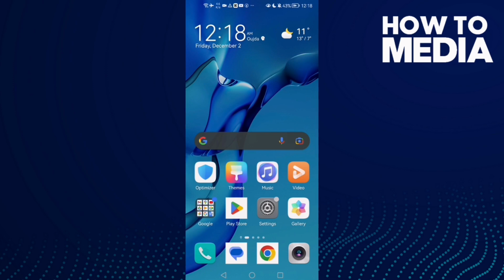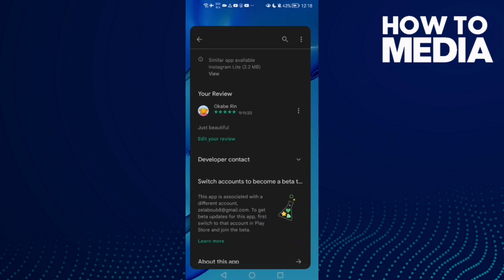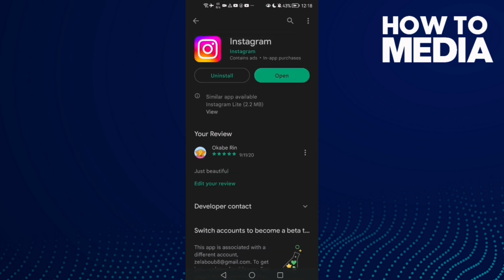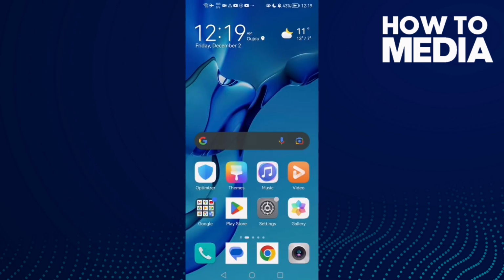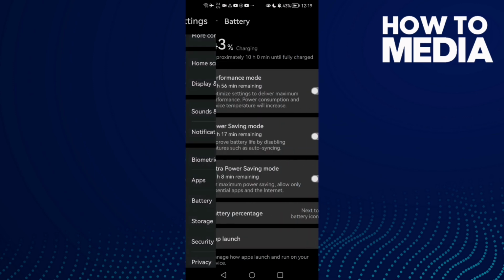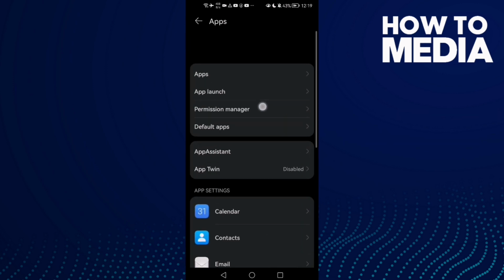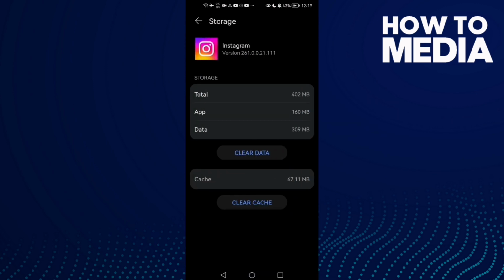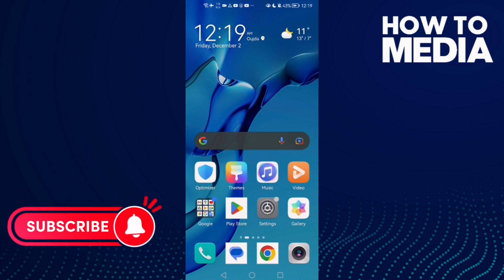How to Fix and Solve Instagram Video Call Failed on Android or iphone - IOS phone ig Problem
in this video we discuss :